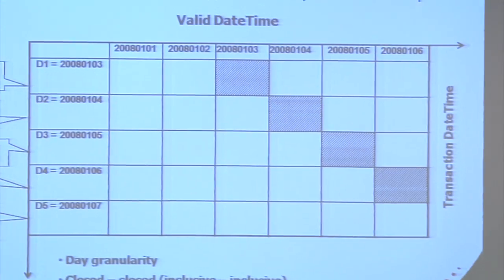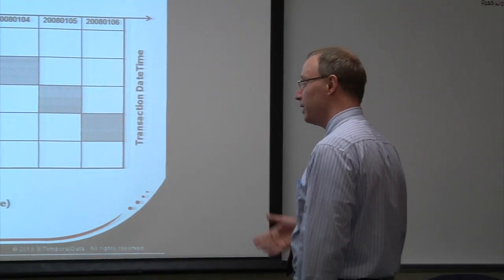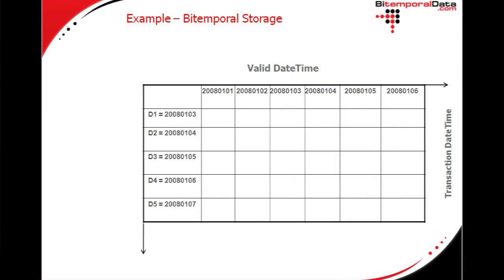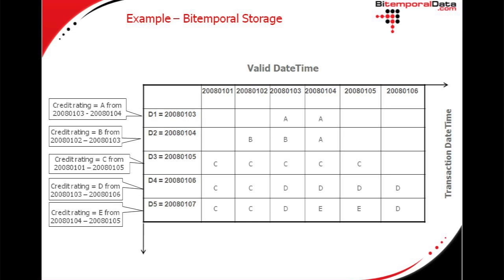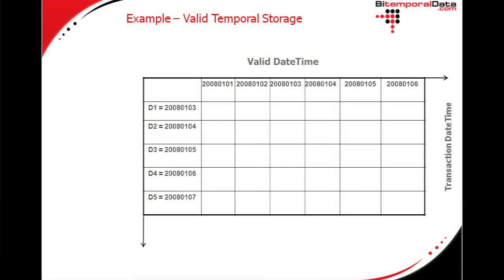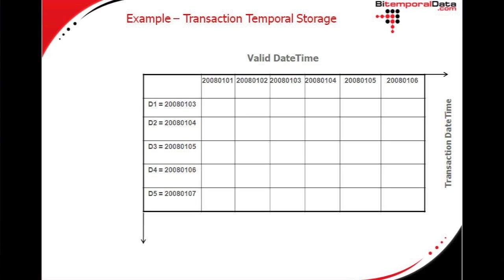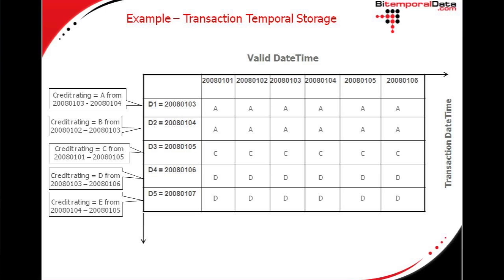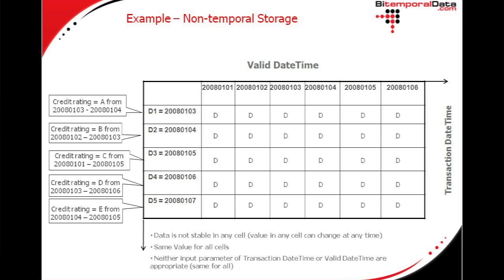The Case for Bitemporal Data - NJ SQL User Group - 2 of 7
The Case for Bitemporal Data, Presented by Craig Baumunk from BitemporalData.com, to NJ SQL Server User Group, 2 of 7.